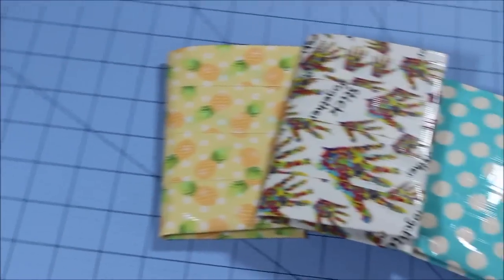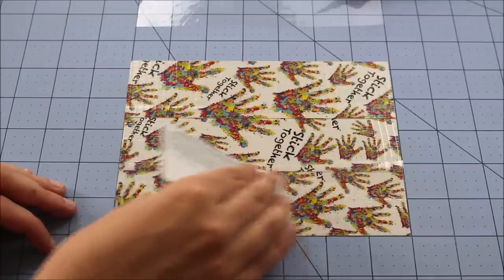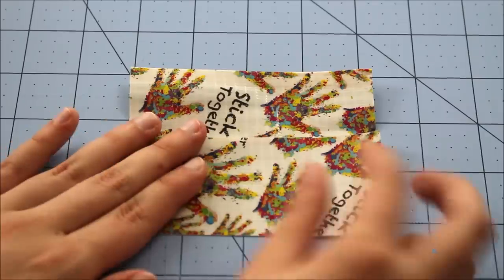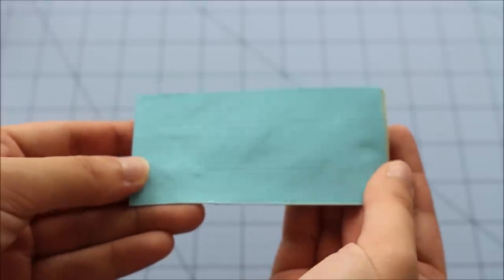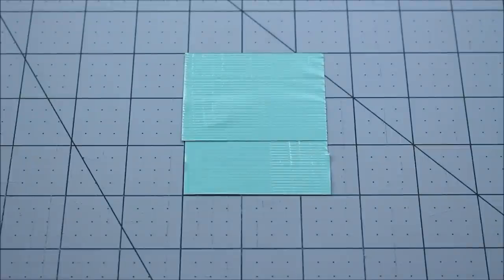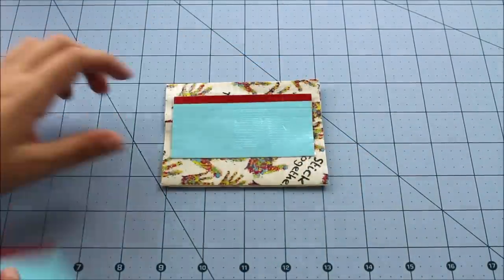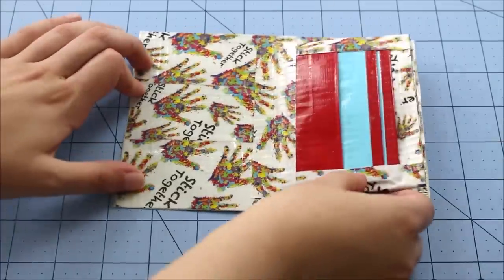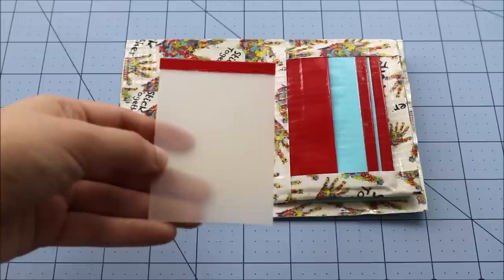DIY:Duct Tape Flip Wallet Tutorial!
Hey guys! This is my second most requested tutorial, so I really wanted to make this video to say thank you for all that you, my viewers have done for me! I really hope you'll enjoy and your wallet will turn out fantastic! Please give this video a big thumbs up if you enjoyed!

Favorite.

FAQ'S:
Q: How old are you?
A: 18
A: Windows Movie Maker and Sony Vegas HD Platinum 12
A: Canon Rebel T5i and JVC HD Everio